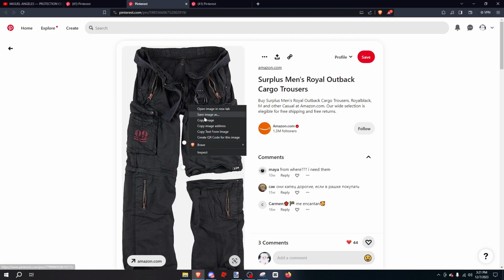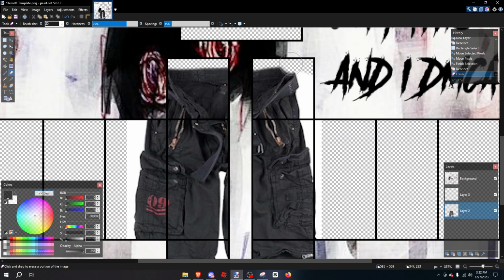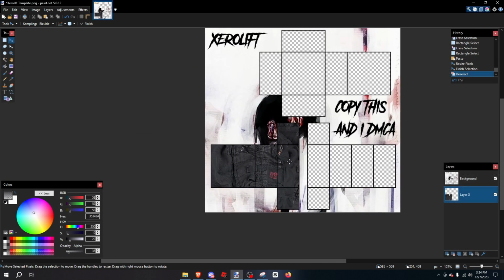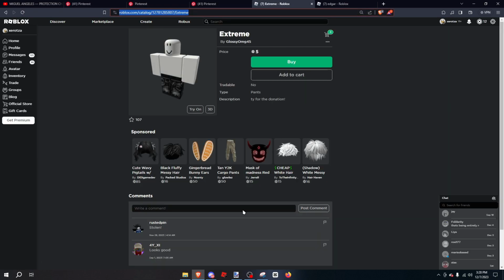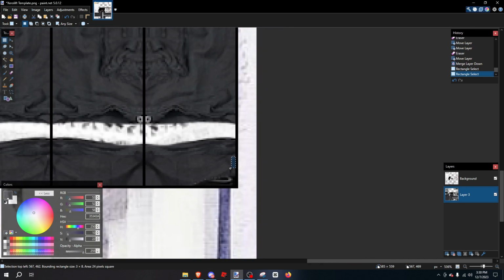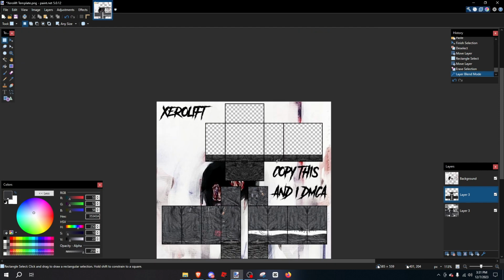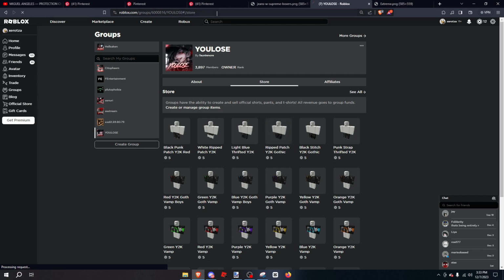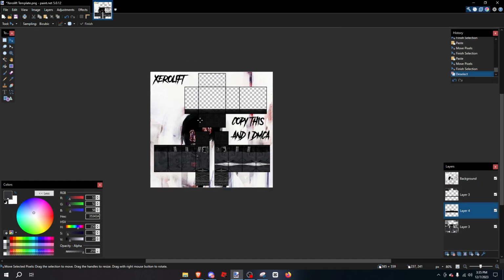How to Photobash Clothes on Roblox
If you have been looking to learn how to photobash clothing on roblox, this is just the right tutorial for you.

If you wish to support me feel free to follow and like, I am currently looking to hire an editor later on.

Music used in this video by this channels music producer known as Eights: